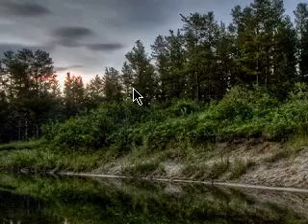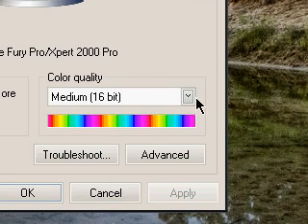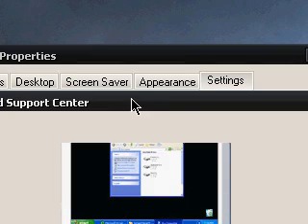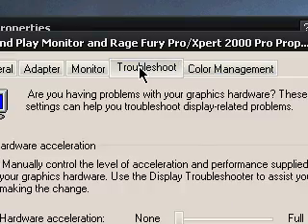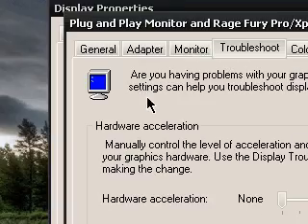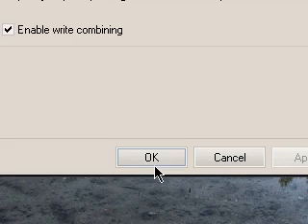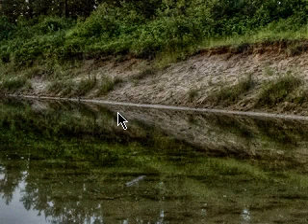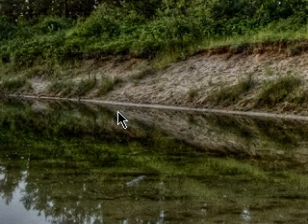Make CamStudio and HyperCam 2 run faster while recording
Just a very quick video showing you how to make CamStudio and HyperCam 2 run faster while recording your screen.

Ignore these tags:
how to computer tutorials hacks cmd never again will i be able to make money online with youtube ebay myspace hacks crack white black facebook he was so cute irfanview audacity photoshop retouching effects sony vegas platinum eight 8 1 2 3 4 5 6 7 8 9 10 lol he got owned everyone lets party like a rock star rockstar sean paul ownage hitting drunk these are my tags lol coming for pizza eating pig squealing technician techie making cash with your profile account on youtube haha charlie bit me smosh fred fred gets his finger bit off the song charlie the unicorn funny stuff to look at making cash online scratched chalk videos scratchedchalkvideos we own the tutorial making industry the how to masters